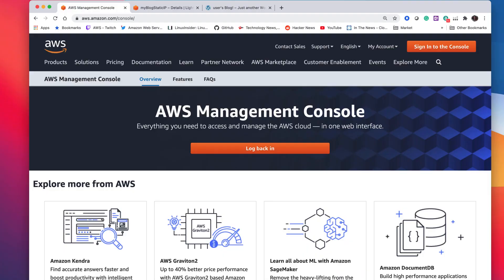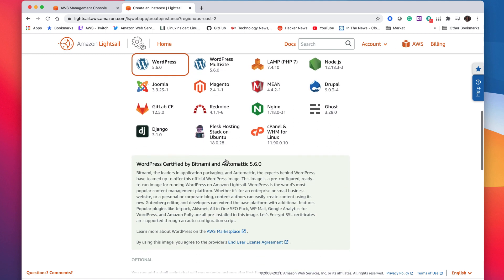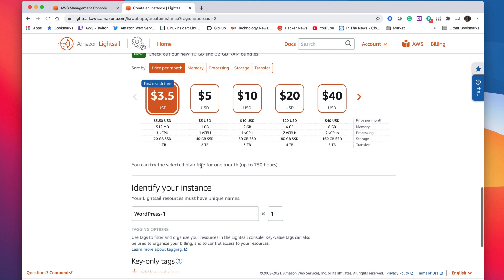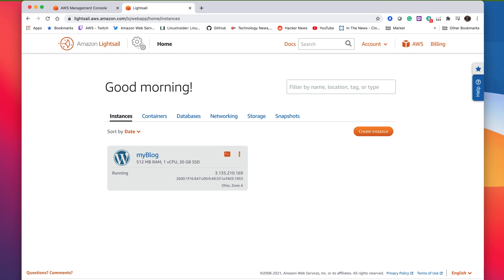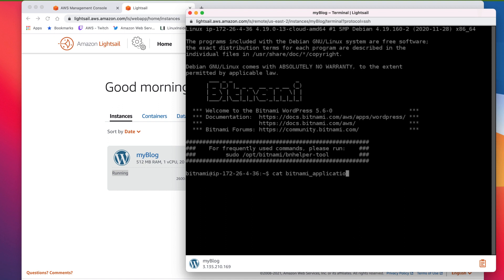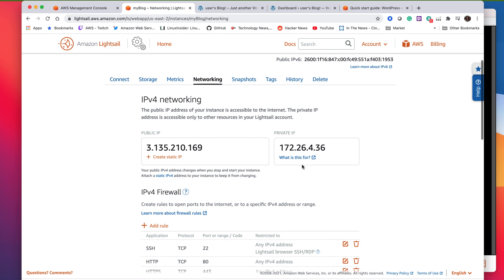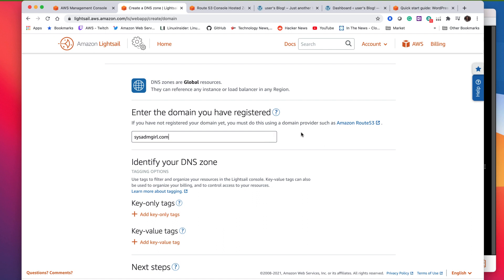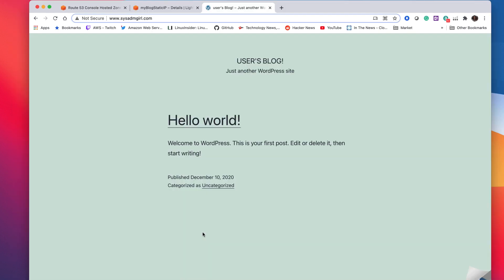Deploy Wordpress on AWS with Lightsail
This tutorial will go over how to easily deploy a WordPress Instance on Amazon Web Services in minutes with Amazon Lightsail. Amazon Lightsail is an easy-to-use cloud service that offers you everything needed to deploy an application or website, for a cost-effective and easy-to-understand monthly plan. It is ideal to deploy simple workloads, websites, or to get started with AWS. The typical Lightsail customers range from developers to small businesses or startups who are looking to get quickly started in the cloud and AWS.

Additional Resources: